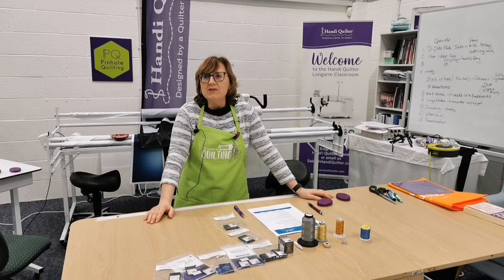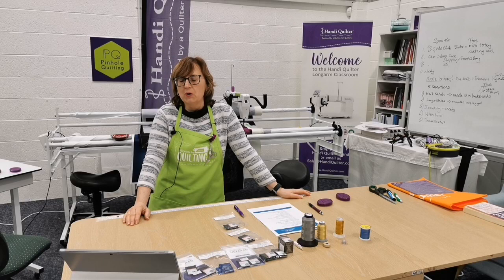Facebook Live Saturday 20th February. 5 FAQs, Glide Thread, Needle Insight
Facebook Live on Saturday covered lots FAQs such as "my machine won't stitch" to "my stitch regulation no longer is working" - quick issues that are very easy to fix. Order 3 sets and get a FREE Handi Quilter Mat. While stocks last. No code required - we'll add it to your order.

ANY ORDER OVER £100 will get a FREE Handi Quilter bag in optimistic orange.